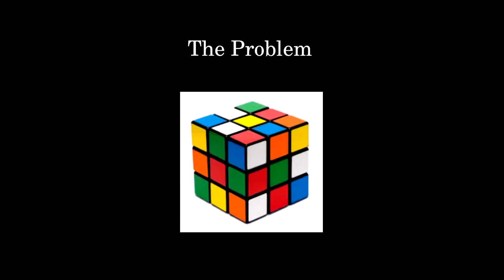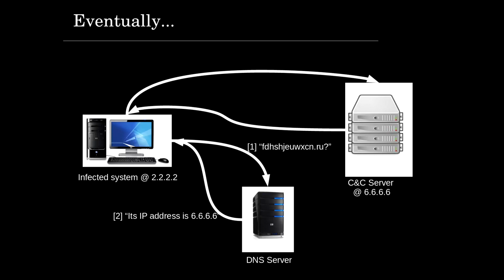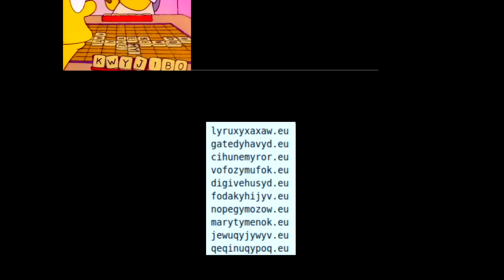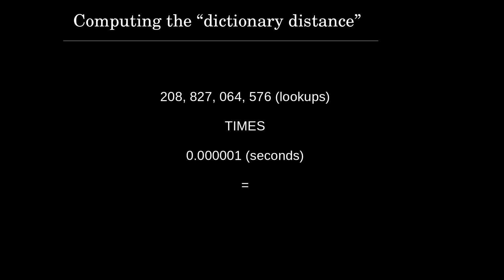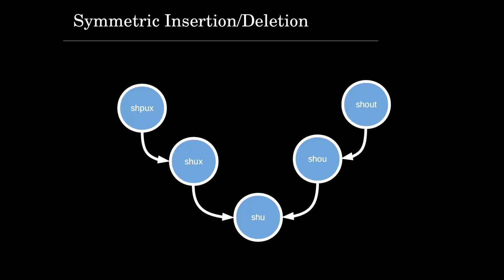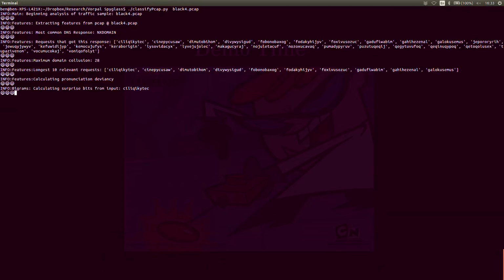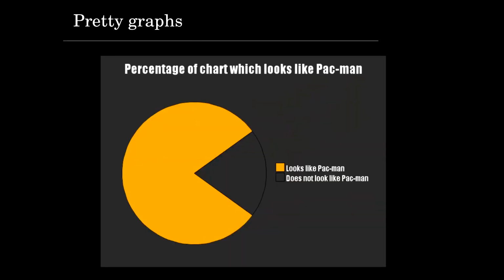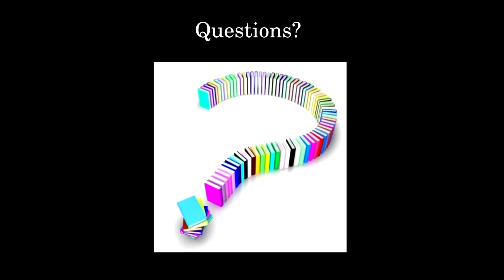32C3 2015 eng deu Gibberish Detection 102